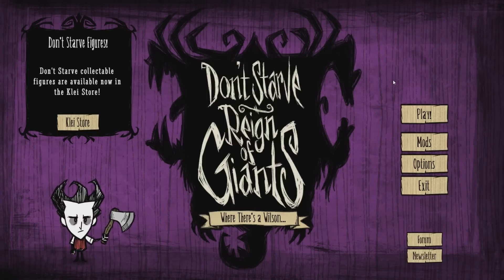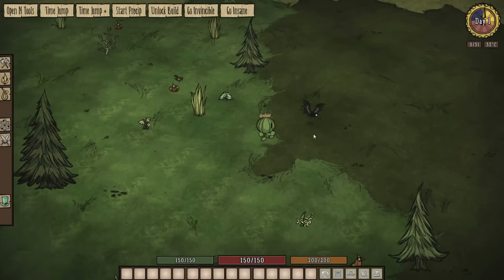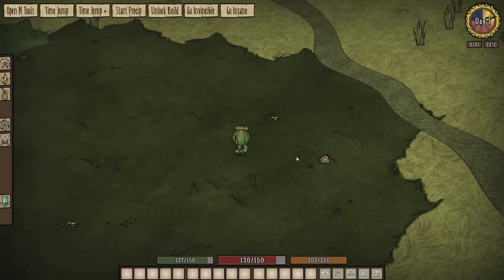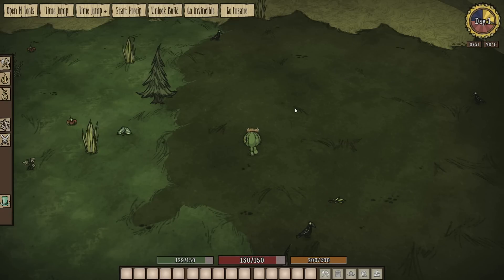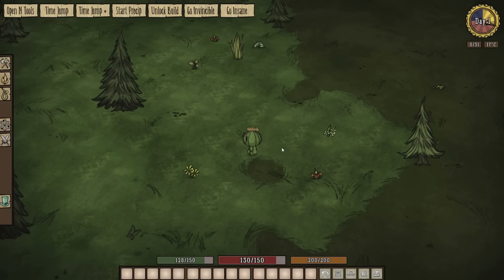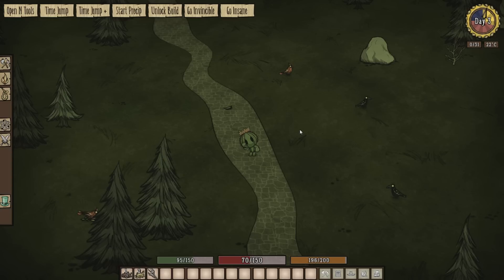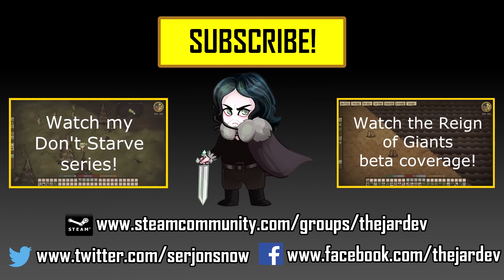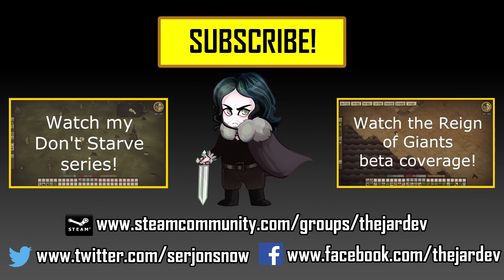Don't Starve Mod Spotlight: Weston The Wandering Cactus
Jon looks at a new character mod from Thunder Volts!